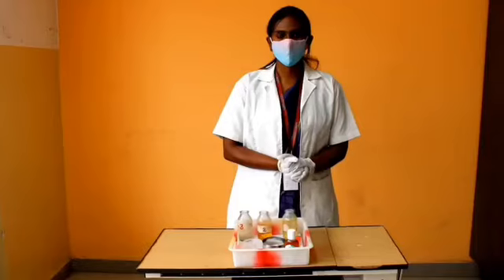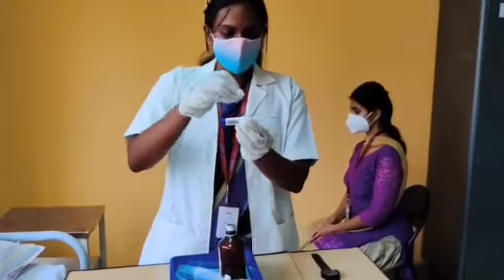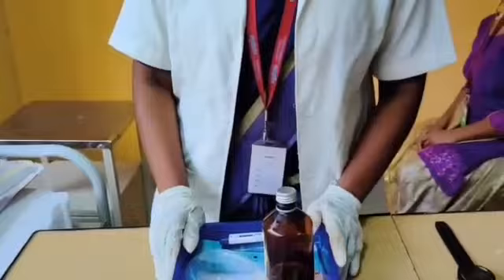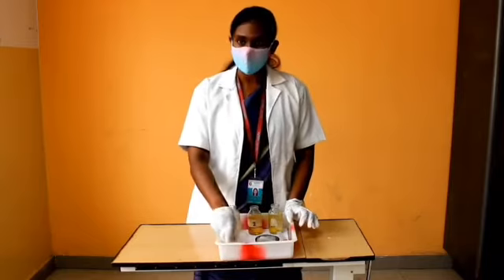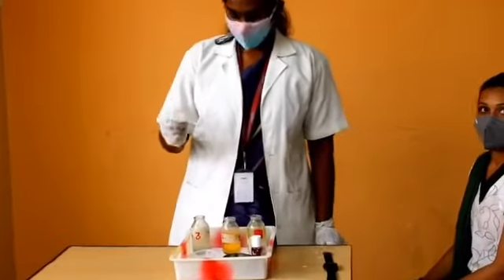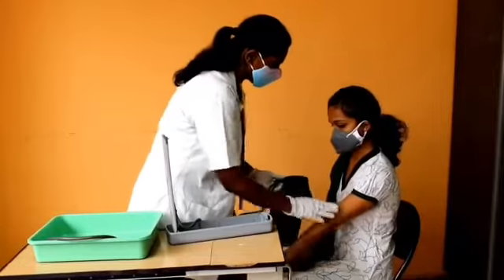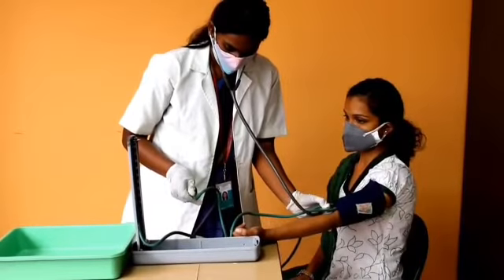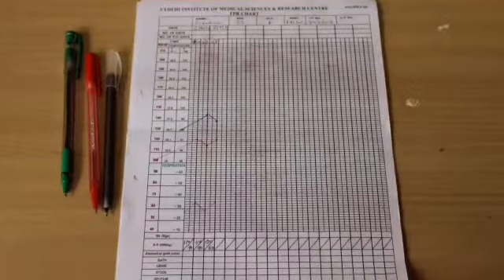How to check vital signs / Vital Signs Procedure by Checking Temperature Plus Respiration & Bp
This Video Make By VINS & RC

@VYDEHI_INSTITUDE _OF_MEDICAL_SCIENCES_AND_RECHARGE_CENTER